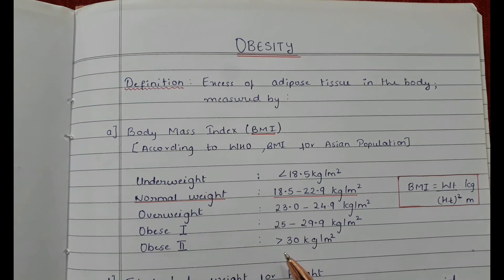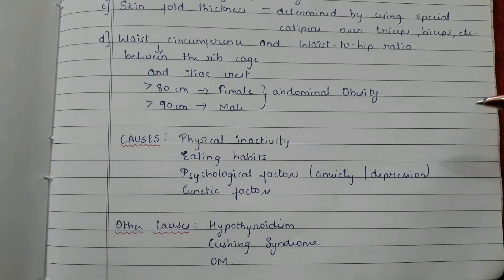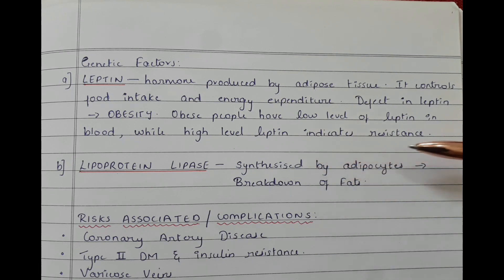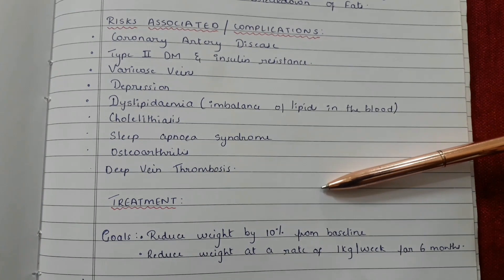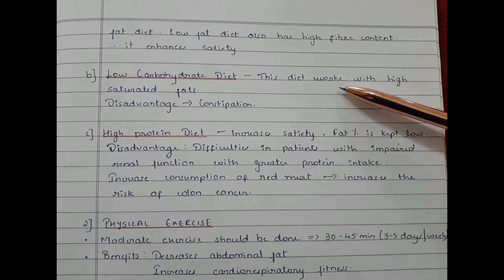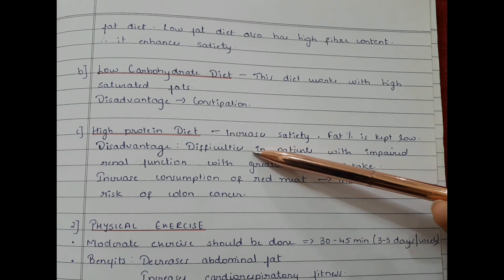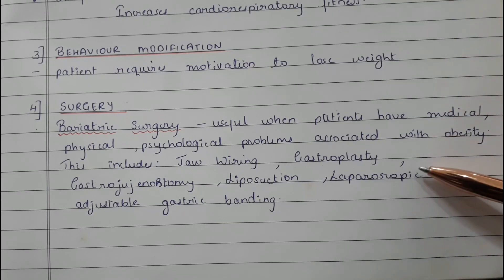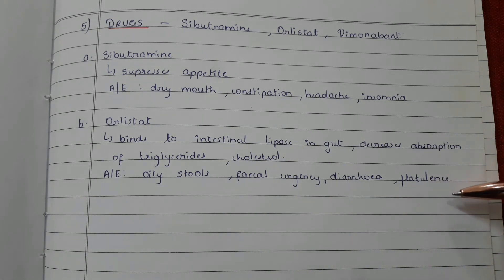Risk Factors Of OBESITY | medicine notes | Causes & Treatment | General Overview Of Obesity